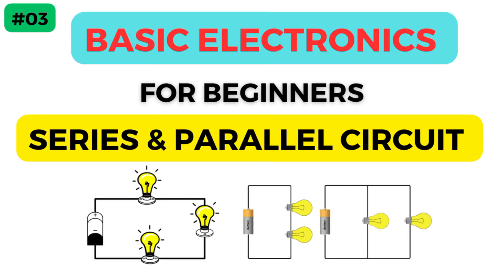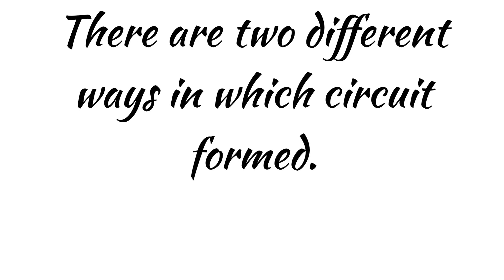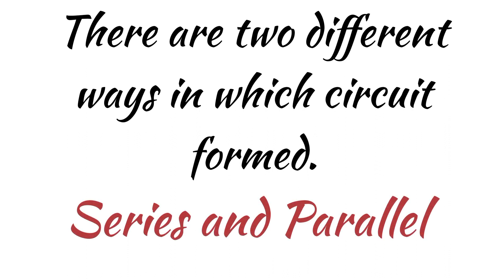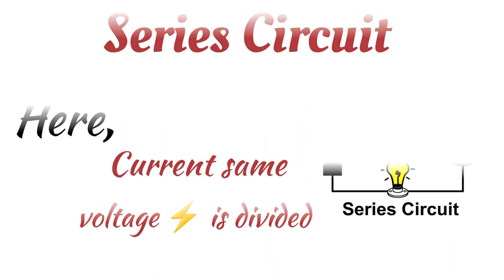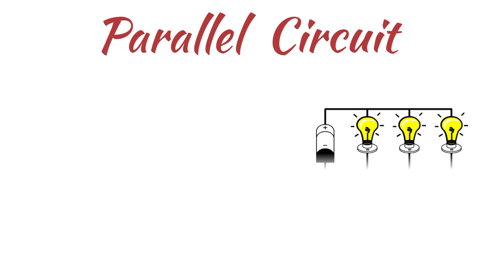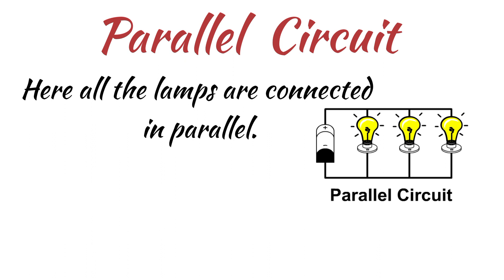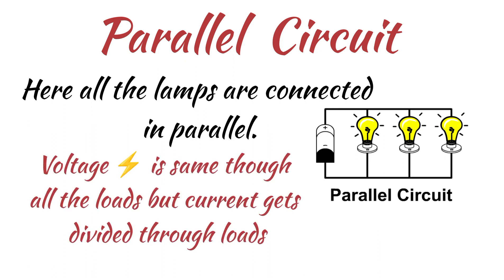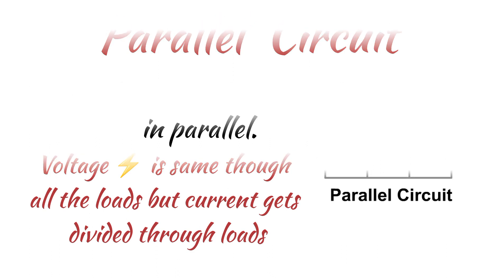Series Circuit and Parallel Circuit || Basic Electronics for Beginners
What are basics of electronics?
How dol start basic electronics?
electronics?
electronics?
What is full form of electronics?
What is electronic short form?
What is the full form of MCB?
Who is the father of electronics?
What is the full form of DB panel?
electrical?
What is resistor in electronics?
What is an electric device?
What is a control circuit?
Is AC an electronic device?
What are the units of volts?
What is a close circuit?
Why is it called electric?
Is a TV an electrical device?
What is electric used for?
Is TV electrical or electronic?
devices?
electronic components?
electronic components?
What is diode and symbol?
What is resistor used for?
What is the function of a diode?
What is the symbol of a resistor?
What is a capacitor in a circuit?
What is the symbol of transistor?
What is the symbol for a capacitor?
How does a transistor work?
What is capacitor used for?
What is resistor and SI unit?
What is a diode ina circuit?
Are diodes AC or DC?
What is the symbol for LED?
What is called diode?
What is the Zener diode?
What is diode or rectifier?
What is diode vs rectifier?
Is a rectifier AC or DC?
What is in a series circuit?
Why is it called a series circuit?
What are the three rules of a series
circuit?
What are the 4 characteristics of a
series circuit?
What is the formula for a series
circuit?
What are the advantages of series
circuit?
What is AC series circuit?
How to find voltage?
What is KVL?
What is current formula?
What is Ohm's law in short?
What is the Sl unit of resistance?
What is the Sl unit of resistivity?
What is the resistivity formula?
What is the RA in physics?
What is conductivity unit?
What is called resistivity?
How to calculate conductivity?
Whose unit is MHO?